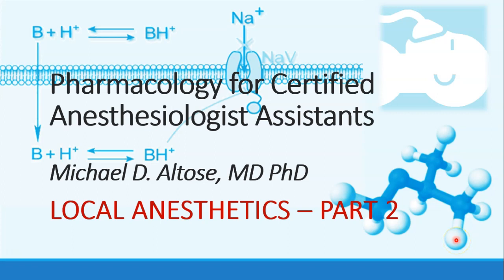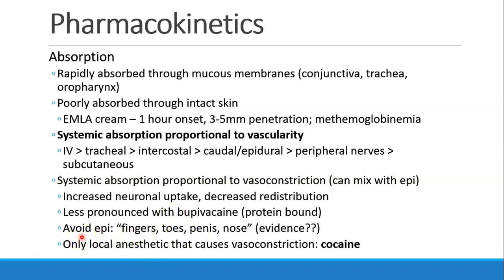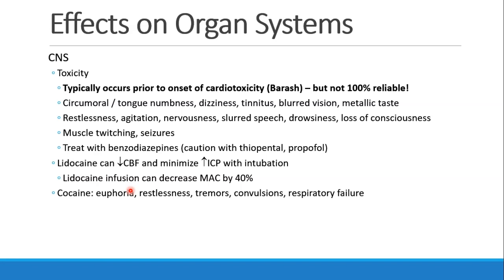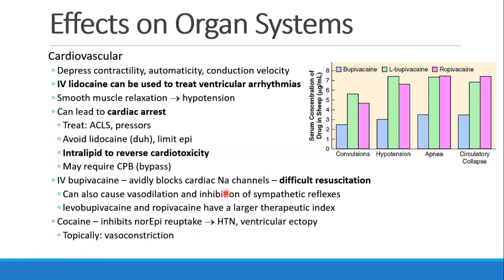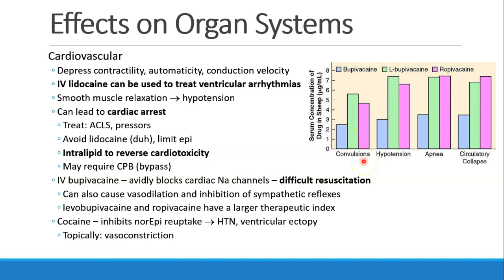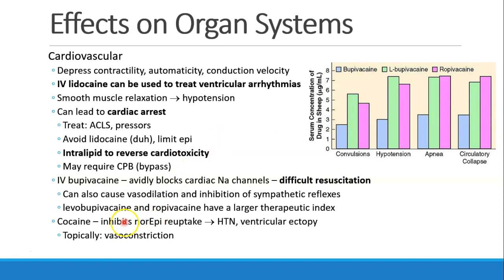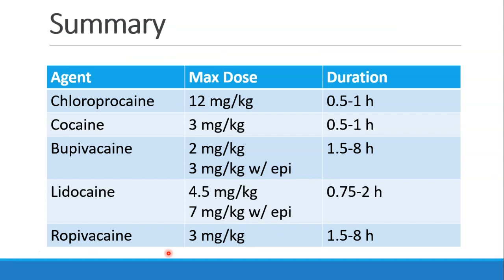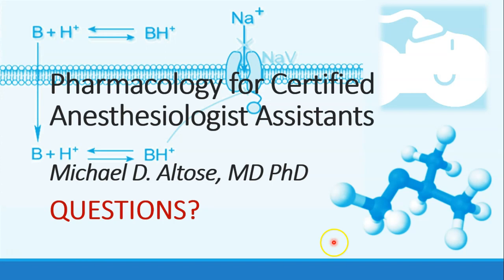Pharmacology for Anesthesia 06 Local Anesthetics Part 2